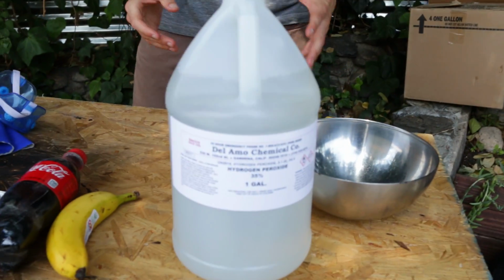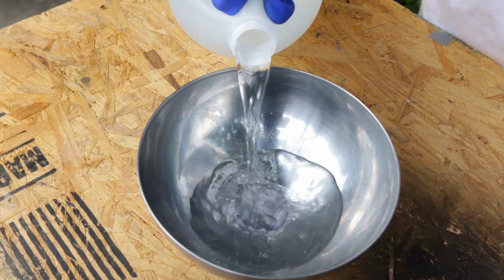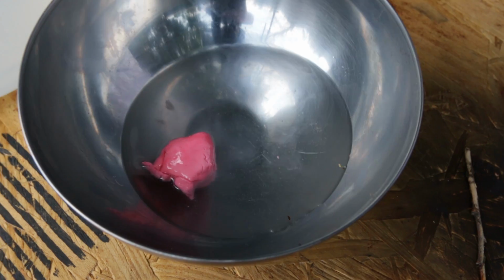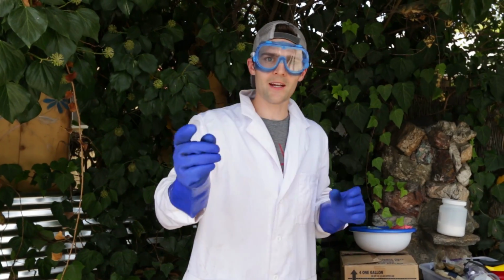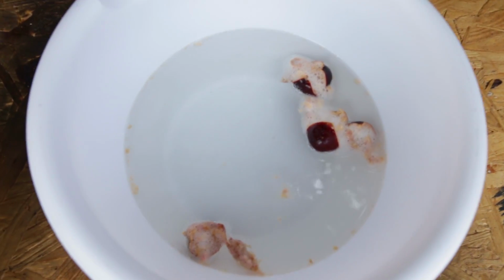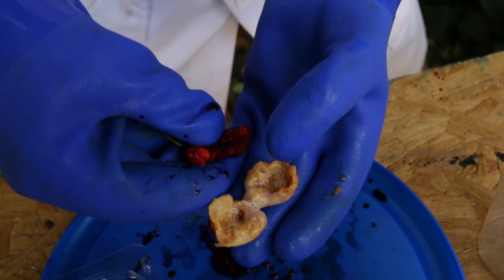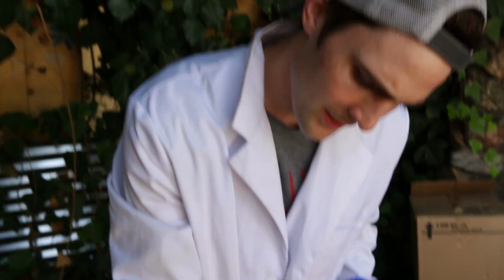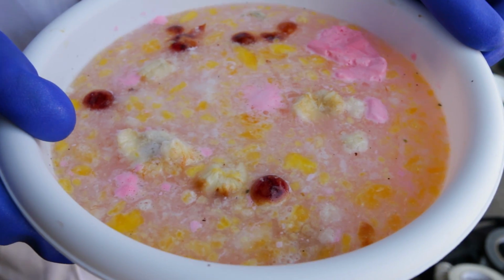Hot Dog in Hydrogen Peroxide: Weird Reaction!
We work with high-powered hydrogen peroxide a lot on Nickipedia. Mainly because this is the chemical we use for the “foam fountain of science” live shows and shows like SMOSH LAB.

I’ve gotten really used to handling 35% hydrogen peroxide, and on occasion spill some on my skin. It instantly turns my skin the rough, dead, white looking color. This got me thinking. What would 35% H202 do to other objects?

We tested the following: cherries, sardines, banana, fluffy slime, buffalo blood, cooked piece of steak, and a hot dog.

Out of all of the objects, the one I was the most surprised with was the hot dog. It literally turned the whole hot dog from a pink to a pure white!!!

The reaction takes place because H202 reacts with catalase (an enzyme in most living or once living creatures). This enzyme breaks down the H202 into O2 gas and water. The bubbles produced form the reaction are the oxygen gas, while the color change is most likely happening due to the proteins breaking down that give the color to the hotdog  (cherries, banana, etc). The proteins are being denatured (broken down) because the oxygen produced is stealing electrons from the proteins effetely destroying them!

Production Team:
Writer/Producer: Nick Uhas
Editor: Griffin Lewis
DP: Sam Mosco